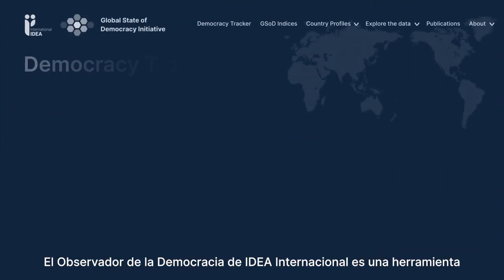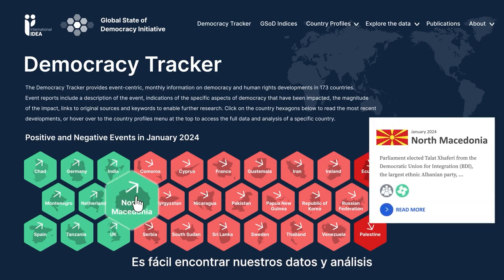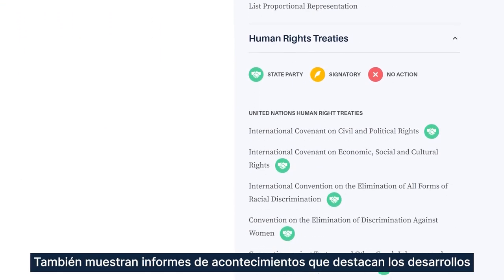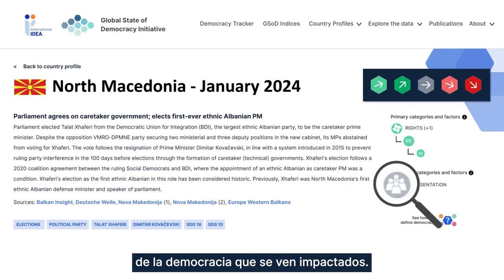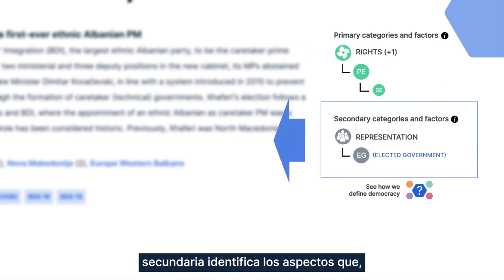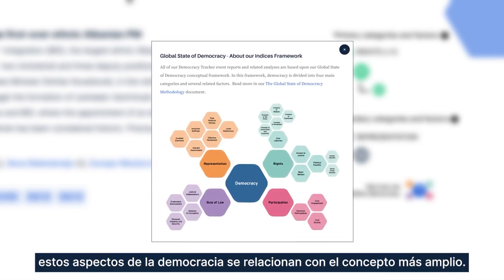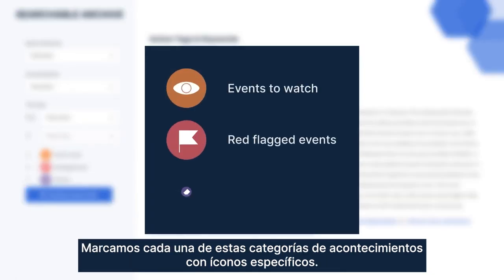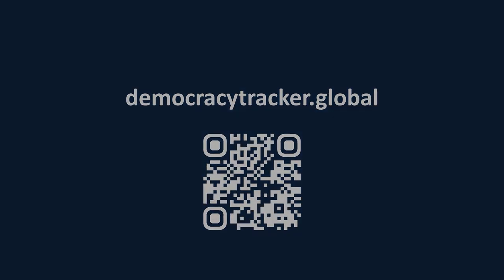Democracy Tracker (Spanish Subtitles)